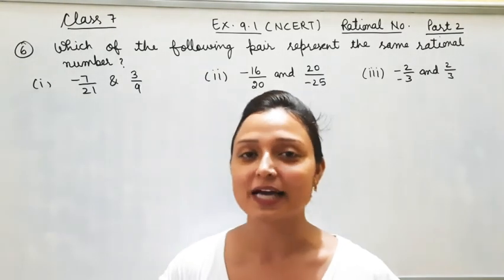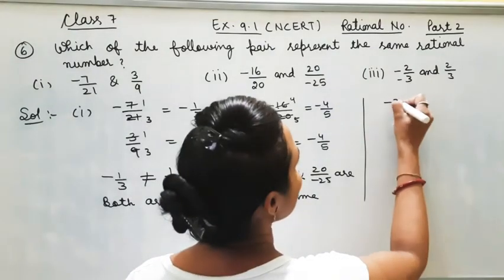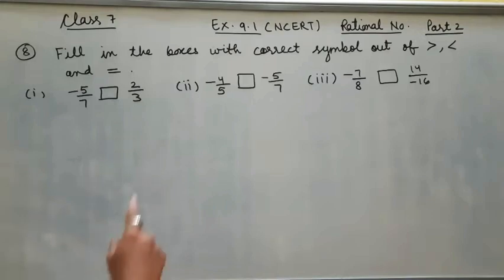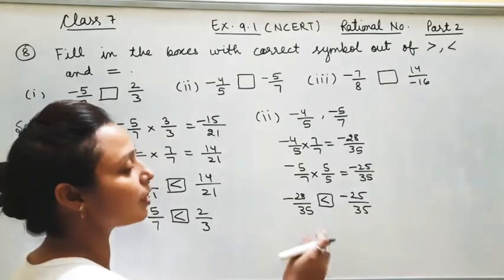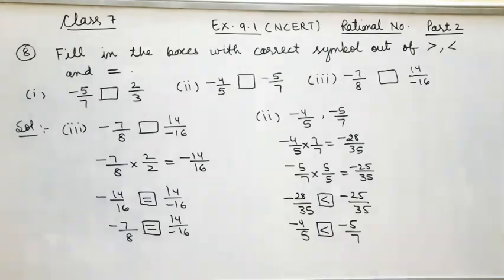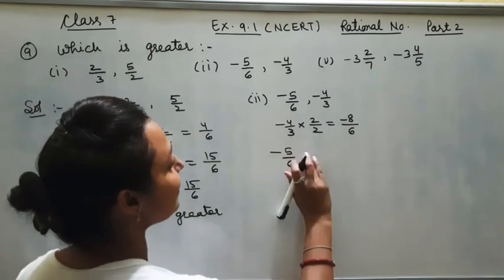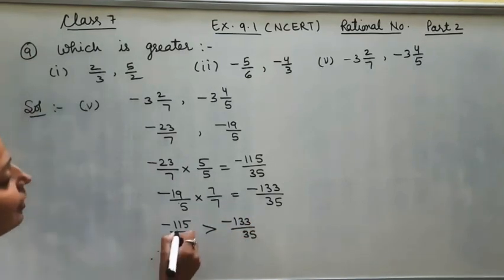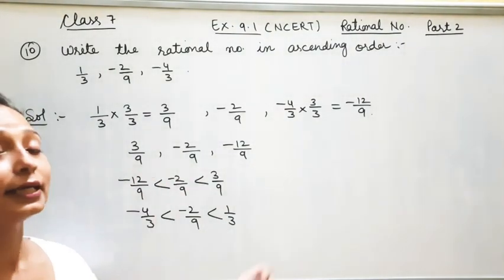Rational numbers/solution of Q.6,7,8 9,10 of ex.9.1/NCERT/part 2/class 7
solution of Q.6,7,8,9,10 of ex.9.1,rational numbers ,NCERT